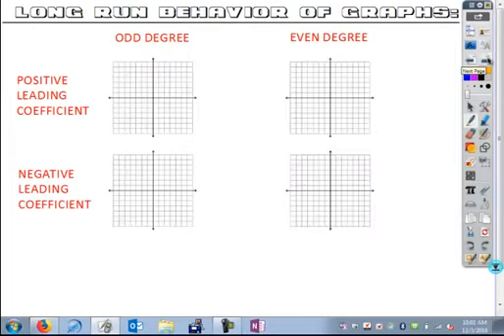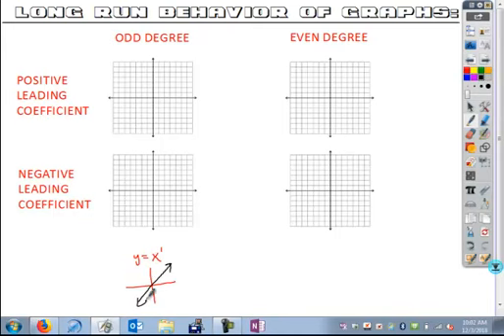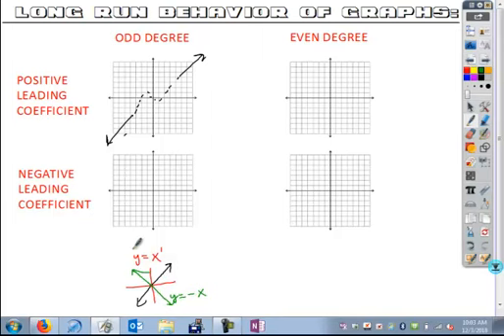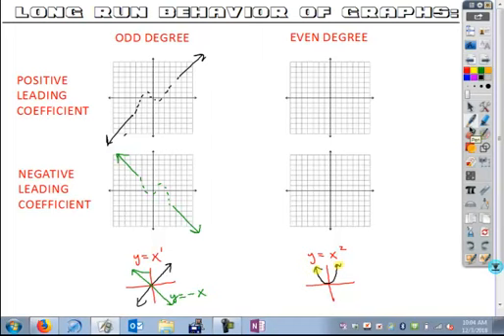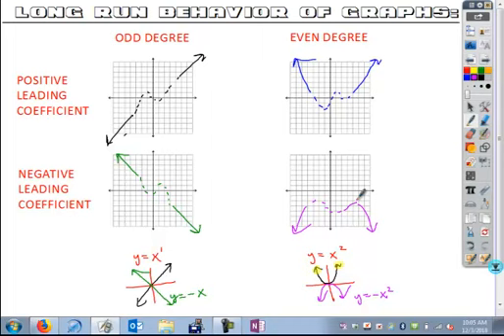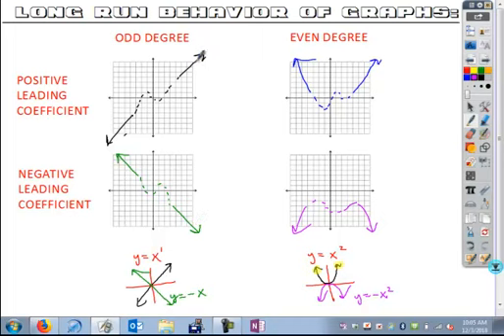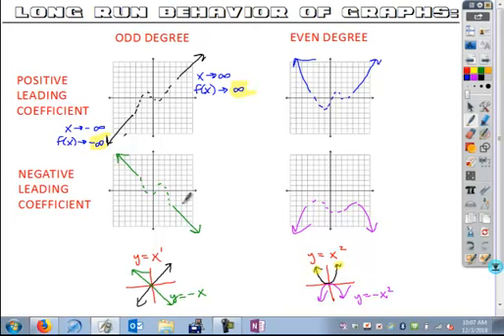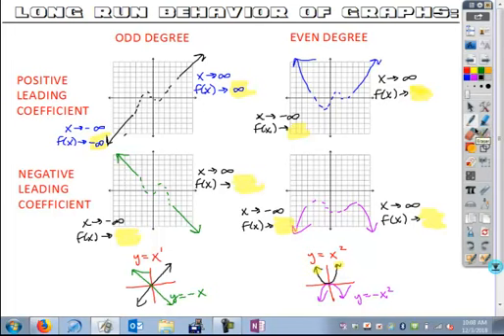5 2power function end behavior